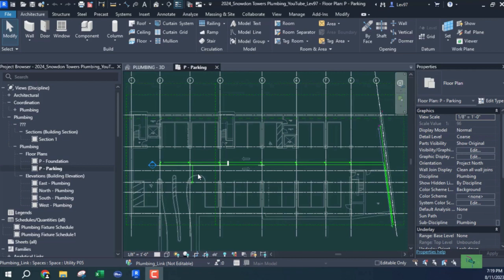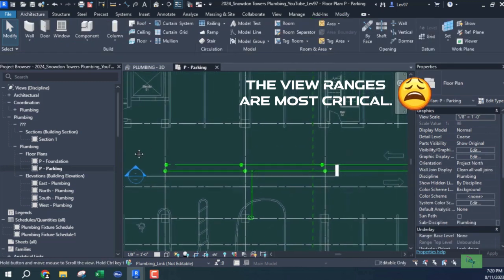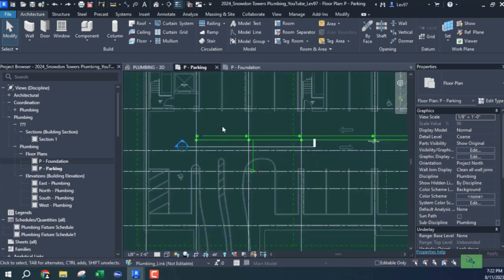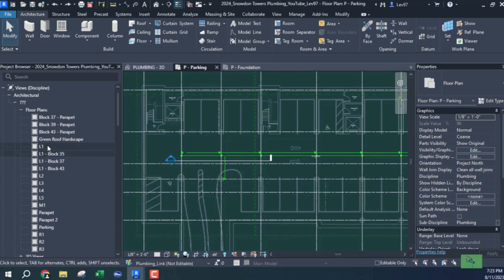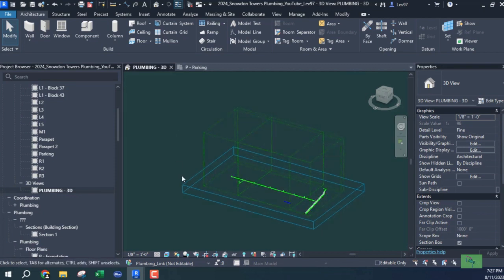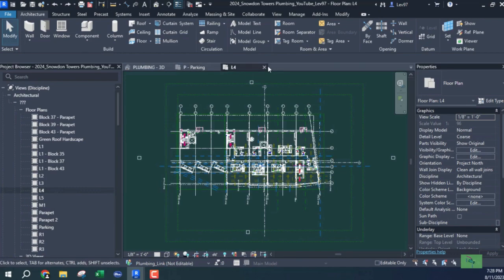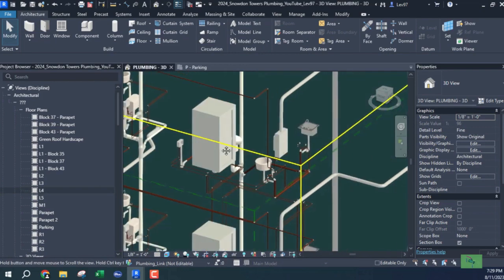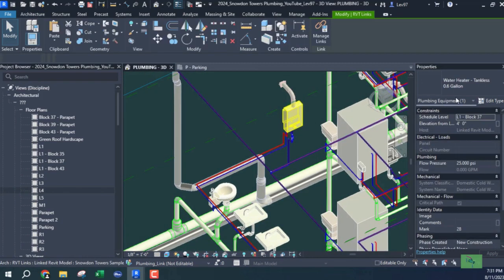Revit 2024. Create Your Plumbing Model From An Existing Model. Model As Close As Possible.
Taking an existing plumbing model and duplicate the Pipe Routing as close as possible. Part 1.